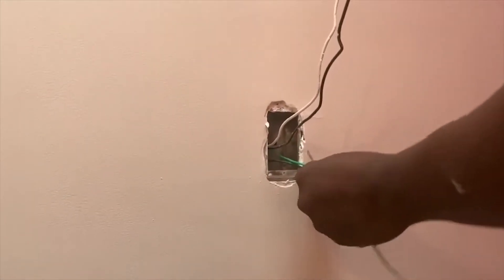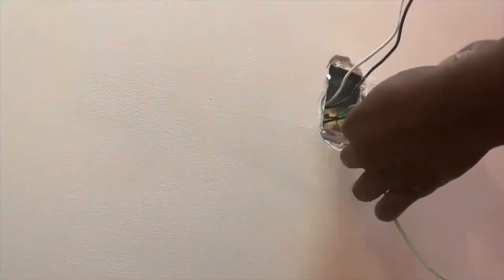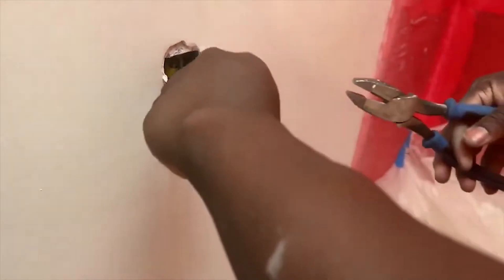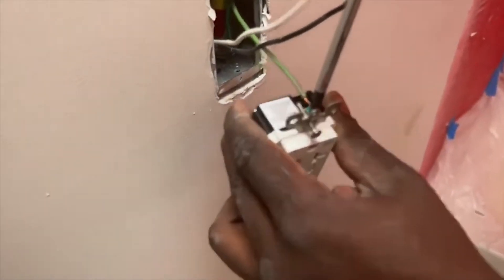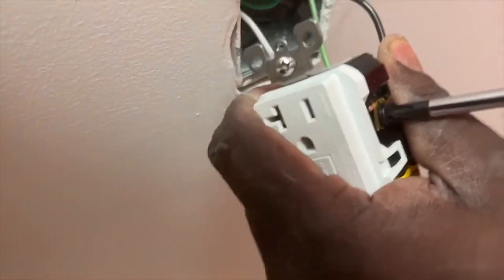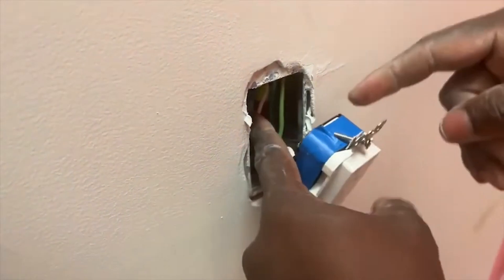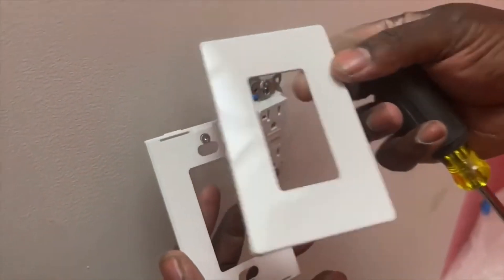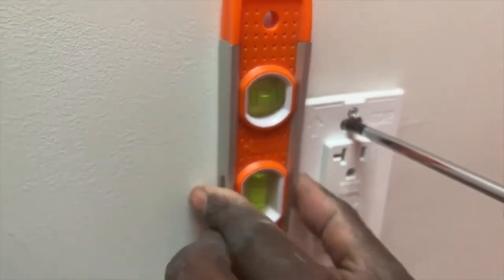How To Install New GFCI Outlet | New GFCI Outlet Wiring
Today, we're thrilled to present a comprehensive tutorial on "Upgrade Your Safety: Install a Weather-Resistant GFCI." 🛠️💡 Whether you're a seasoned professional or a DIY enthusiast, this step-by-step guide will walk you through everything you need to know about installing a GFCI outlet with a weather-resistant finish cover, ensuring your spaces are safe and up to code.

CHAPTERS:
0:00 - Intro
0:25 - Splicing Techniques
1:22 - Wire Stripping Basics
1:47 - GFCI Installation Guide
3:02 - Outlet Wrapping Method
4:55 - Outro